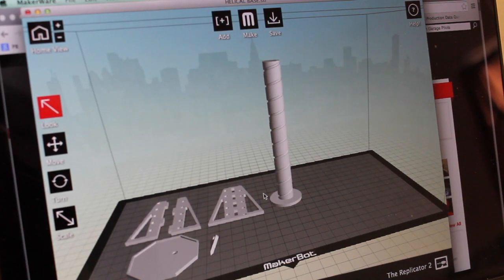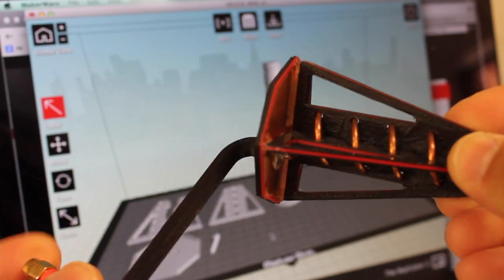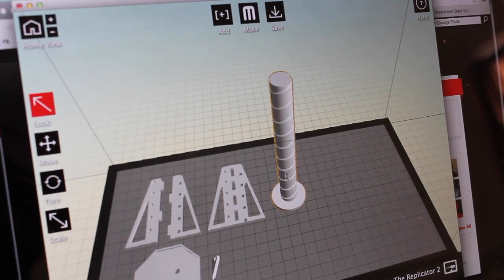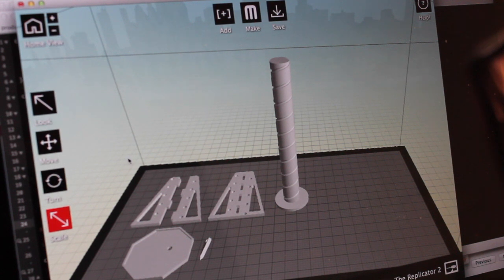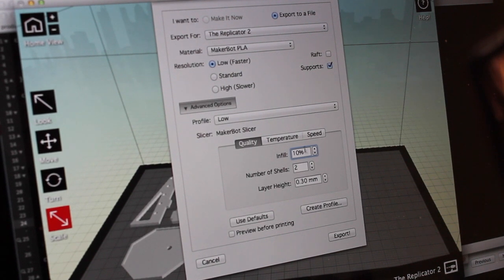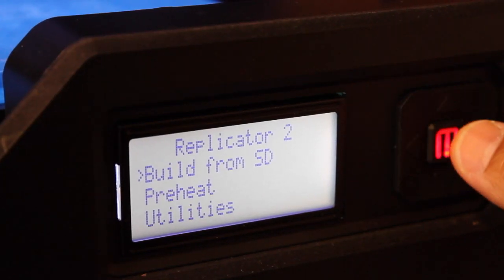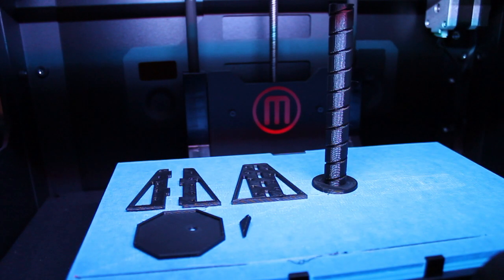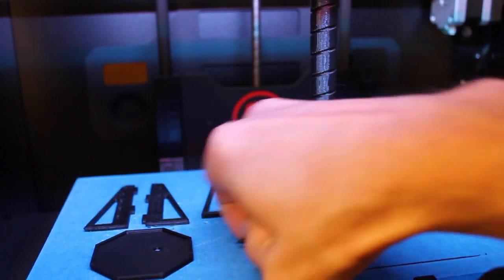3D Printed Helical FPV Antenna Designed by Zwcky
I'm getting ready to do a build video of this helical FPV antenna. Zwcky just sent the stl files and so I gave them a print. After we do the build video he'll be posting the files to Thingiverse so you can print your own or you can always order a kit from him. I'm excited about this build and hope you are too. Please post any questions or comments below.